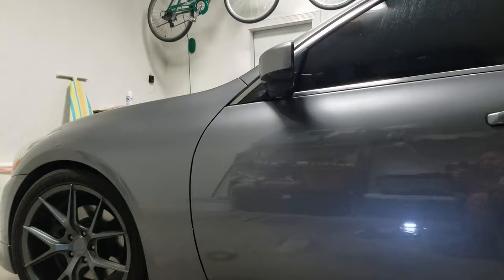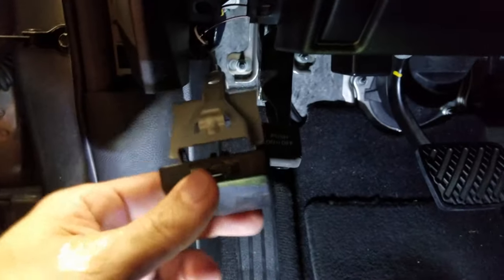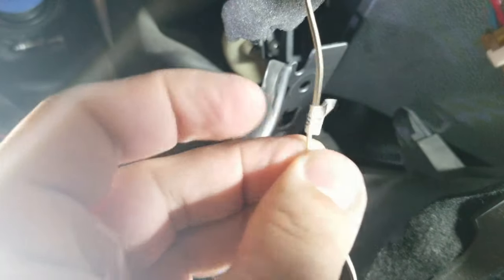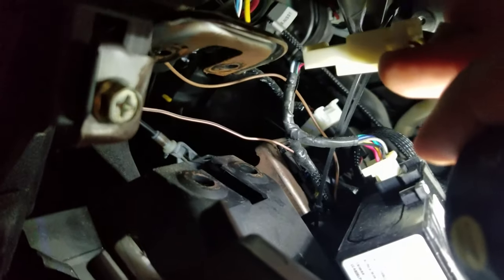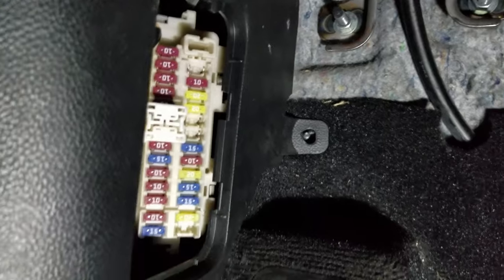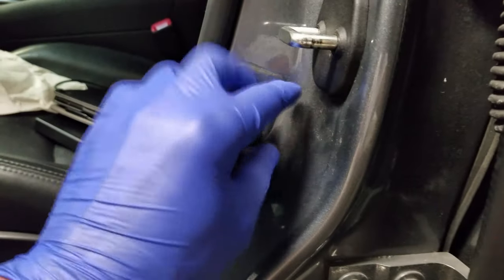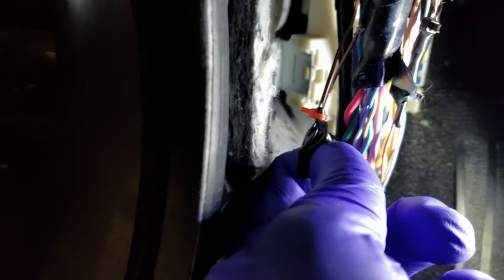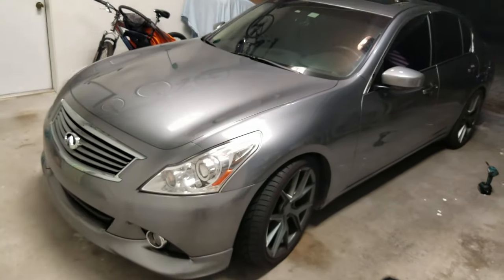Infiniti G37 Remote start install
How to install video on the remote start using the factory key fob. Thanks!

Updated link (2/6/24)
Remote Start
6/12V Circuit Tester with 5 ft.

Other Tools needed: 10mm socket + ratchet wrench, Flat head and Phillips screwdriver, electrical tape, some zip ties, a scissor, windex and a rag or paper towels.